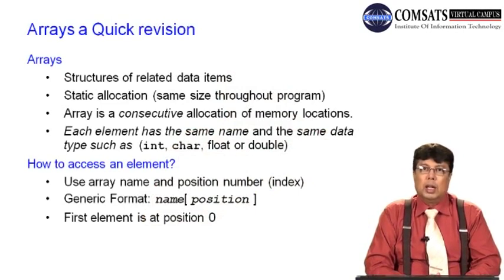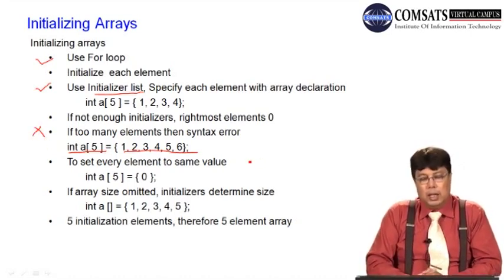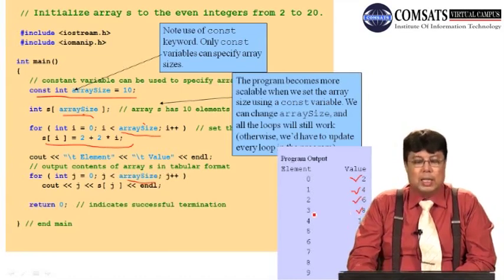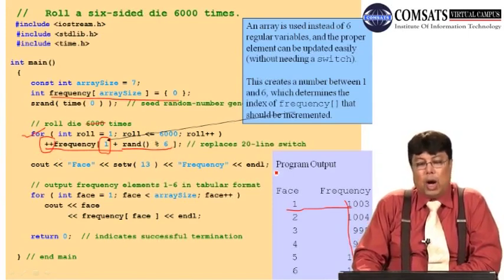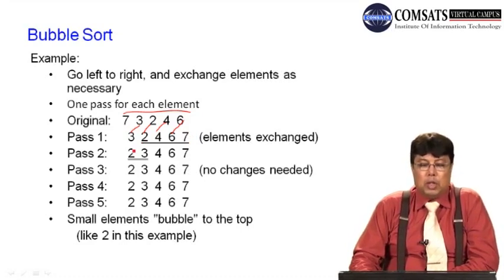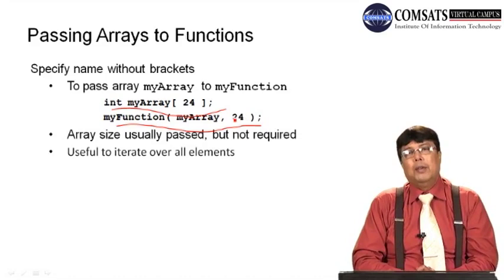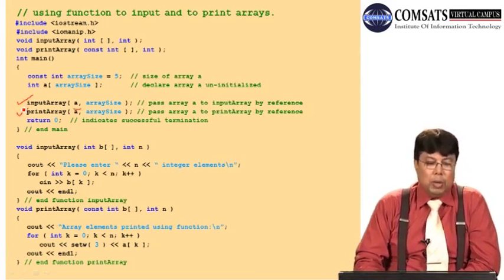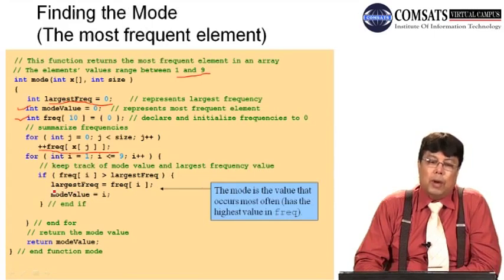Programming C | Arrays a Quick Revision | Concept to Remember | in Hindi Urdu LECTURE 17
Arrays a Quick Revision
Concept to Remember
Pictorial Form of an Array

Arrays are an essential data structure in programming that enable programmers to store a collection of data under a single variable name. In this video, we will provide a quick revision of arrays in C programming, highlighting the key concepts to remember and presenting the pictorial form of an array.

In C programming, an array is a collection of elements of the same data type stored sequentially in memory. The array is represented by a single variable name, and each element in the array can be accessed by its index or position. Arrays are commonly used to store data such as numbers, characters, and strings.

In this video, we will explain the concept of arrays in C programming and the various types of arrays, including one-dimensional, two-dimensional, and multidimensional arrays. We will also discuss how to declare and initialize an array, as well as how to access the elements in an array using the index.

To make it easier for viewers to visualize arrays, we will present the pictorial form of an array, which enables viewers to see the elements in an array and their corresponding indexes. We will also provide examples of how to use arrays in practical programming scenarios.

By the end of this video, viewers will have a clear understanding of the concepts of arrays in C programming, including how to declare and initialize an array, how to access array elements, and the different types of arrays available. Additionally, they will be able to visualize an array in its pictorial form and use it to create efficient and effective code.